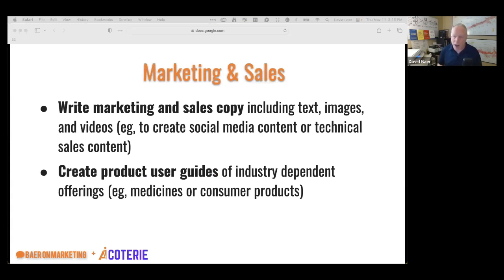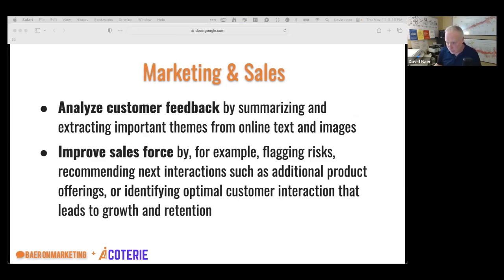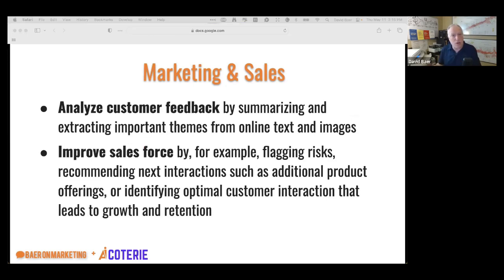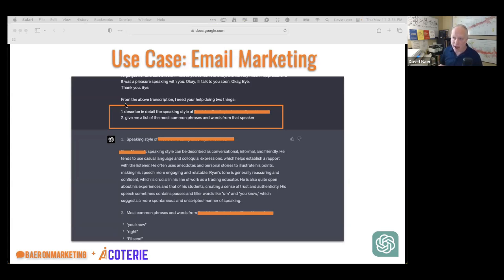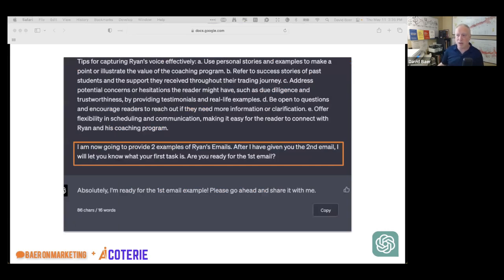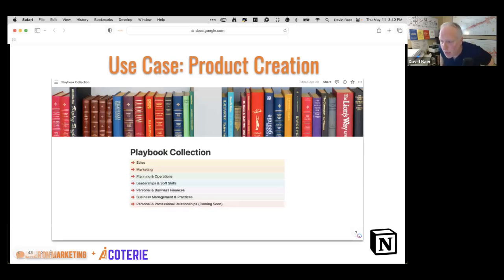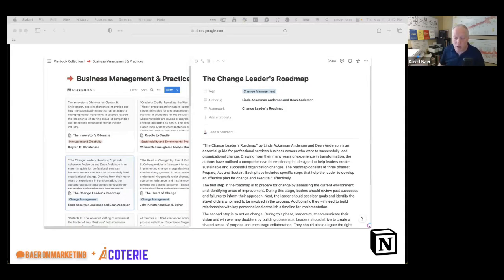Leveraging AI for Small Business | AIcoterie.com